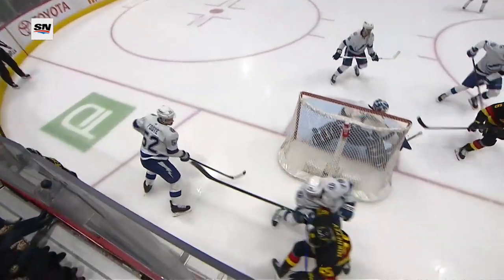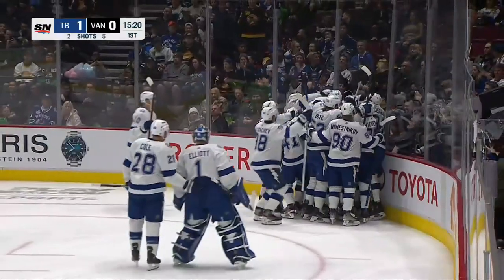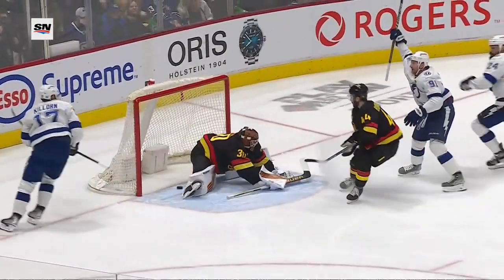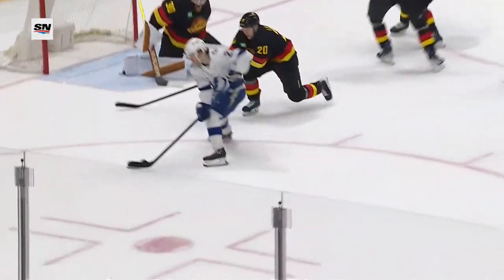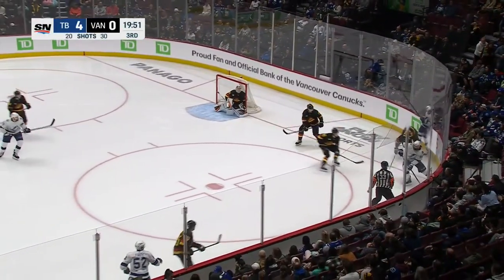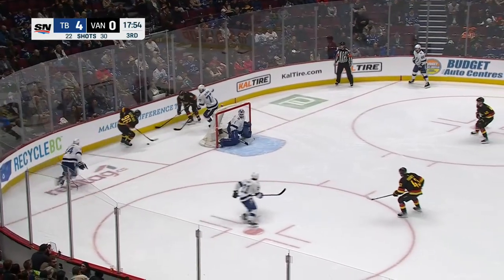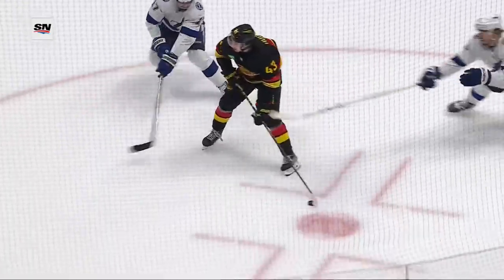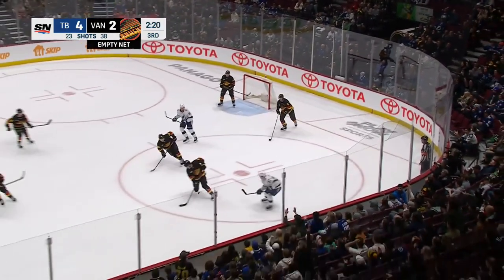Lightning @ Canucks 1/18 | NHL Highlights 2023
Extended highlights of the Tampa Bay Lightning at the Vancouver Canucks